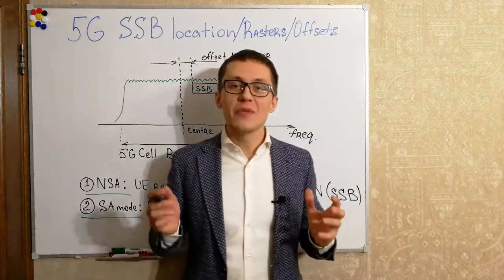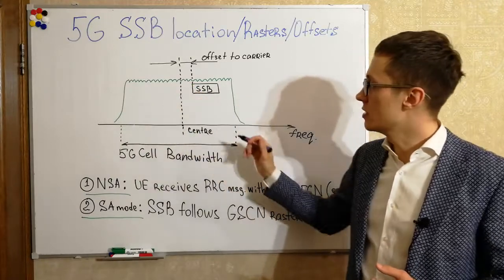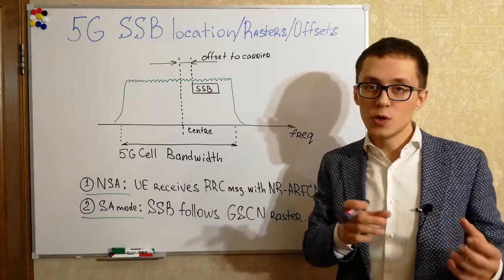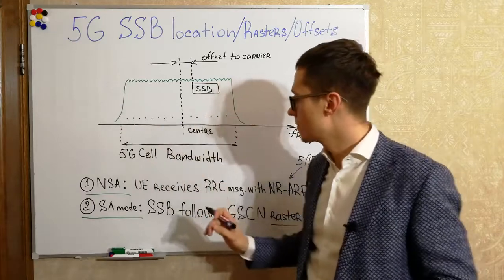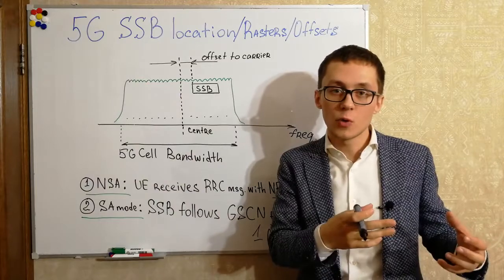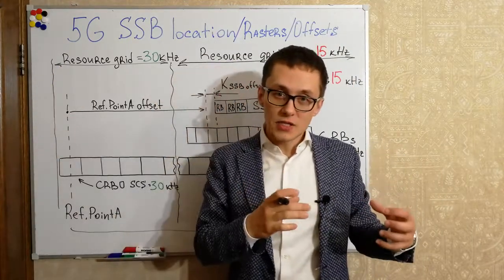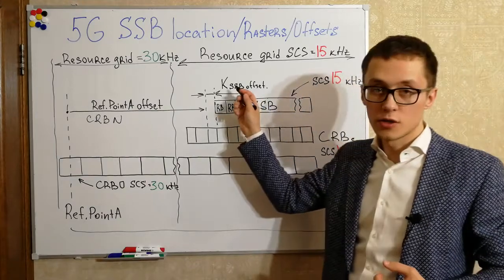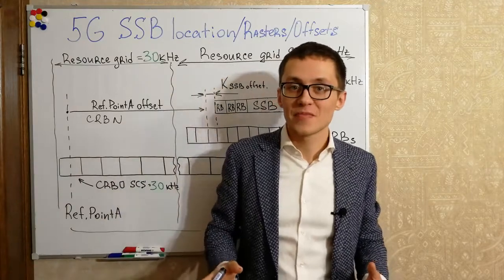5G Course - SSB location NR ARFCN GSCN raster and Kssb offset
In this short lesson I try to understand how 5G SSB block could be located and what kind of capabilities UE use to synchronize with 5G RAN network.